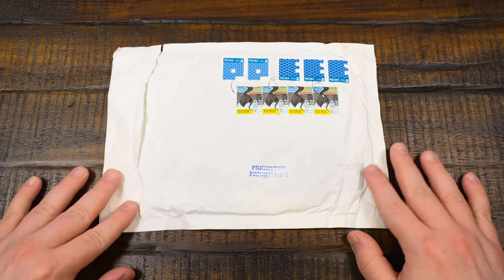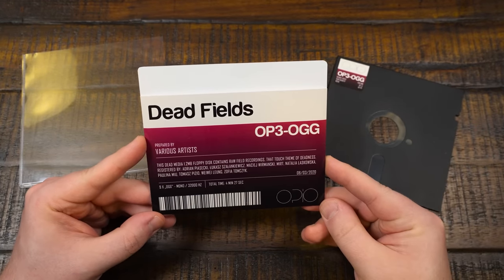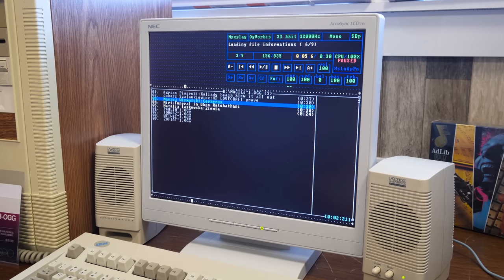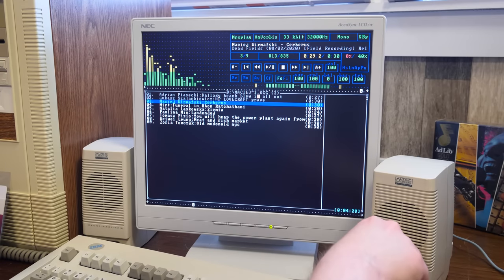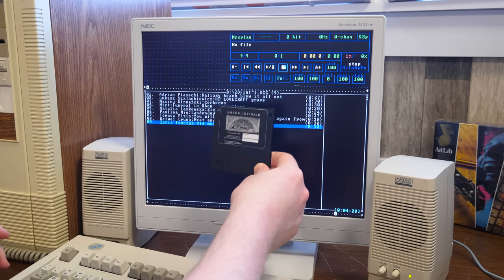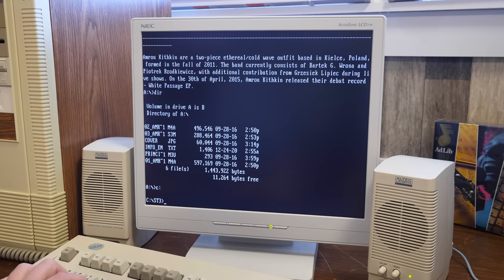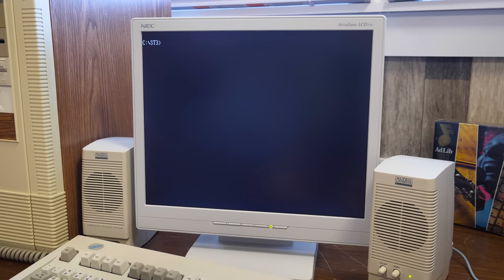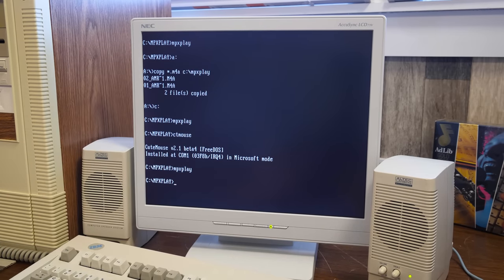EPs on Floppy Disk: Dead Fields & Principalities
Checking out some floppy disk music releases! Well, music and melancholy field recordings.